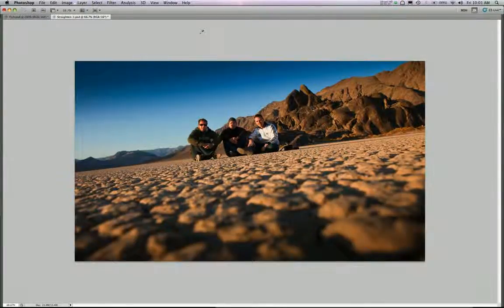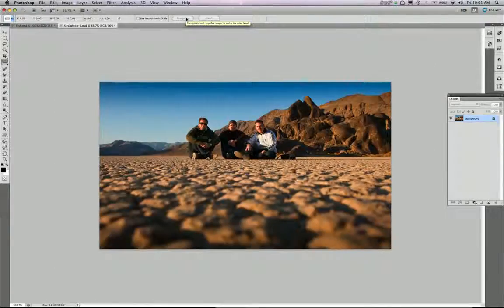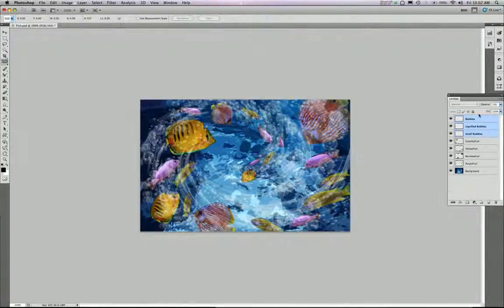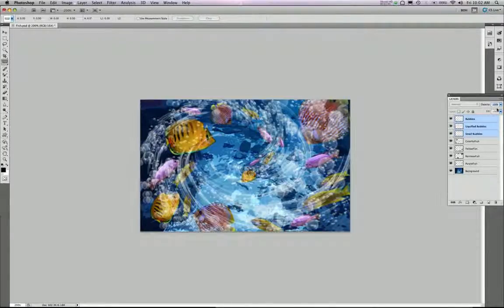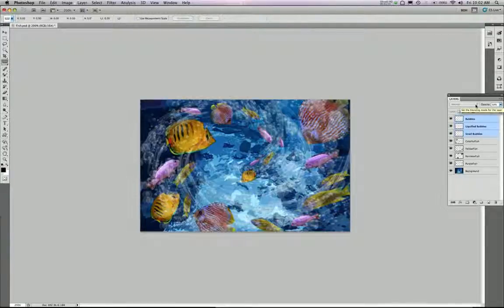Creative Cloud Adobe Photoshop CS5 - "Just Do It" Sneak Peek link in description Save 40% on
| When you make a suggestion, we listen. Thats why the Photoshop team now sets aside Just Do It days where we stop working on the big features to focus on the little things youve requested. Bryan ONeil Hughes, Photoshop product manager, gives you a glimpse of just a few of the dozens of productivity and creativity enhancements in the works. What little things would you like to see us fix?